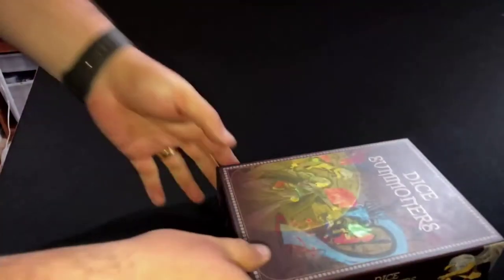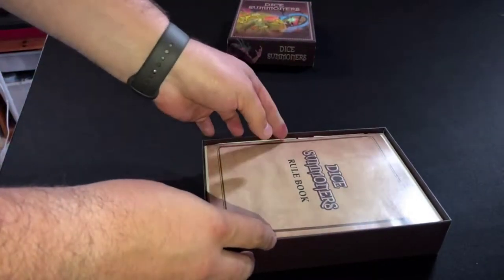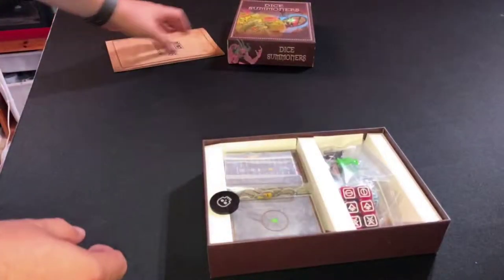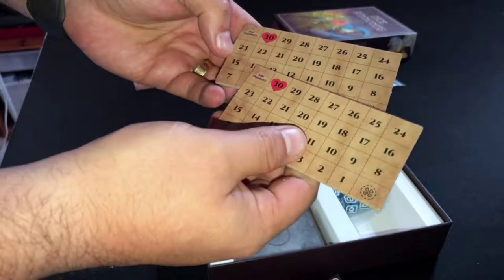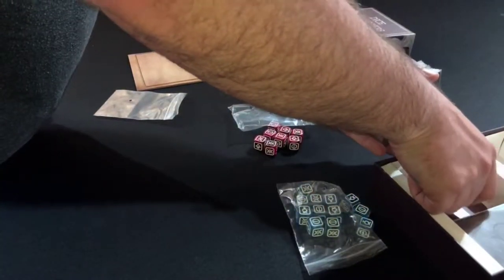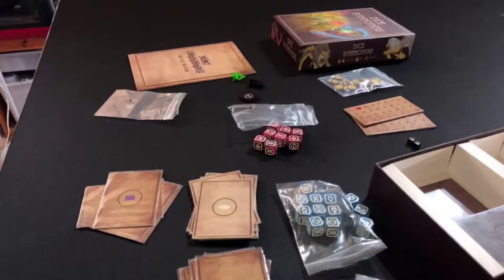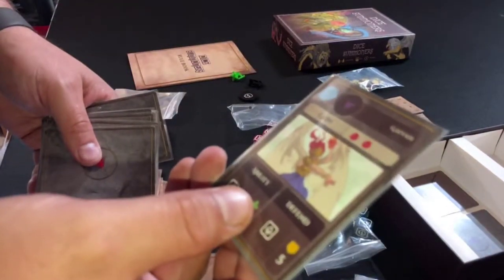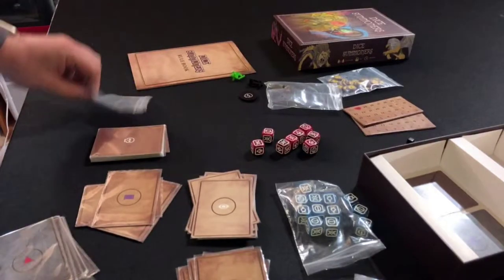Dice Summoners KickStarter Unboxing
Unboxing my kickstarter edition of Dice Summoners from Decking Awesome Games.

The first video was better but recorded with no sound :(